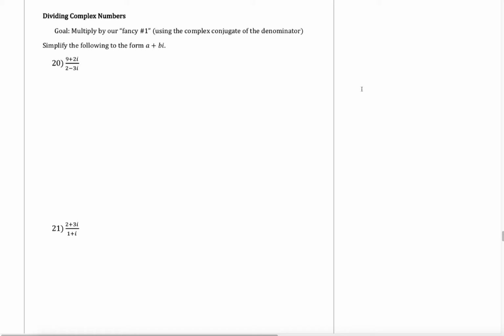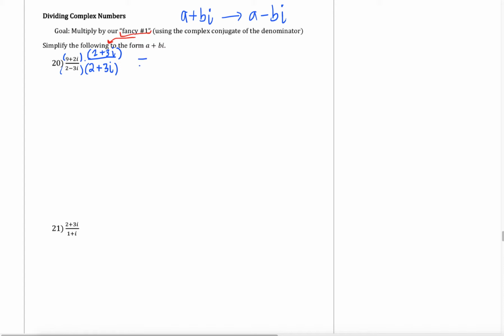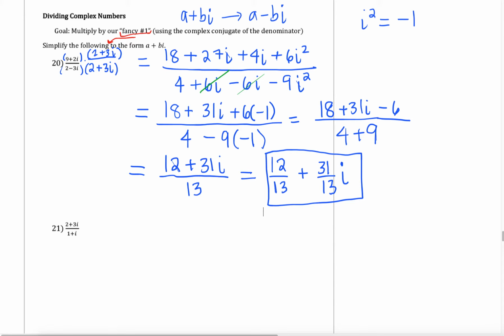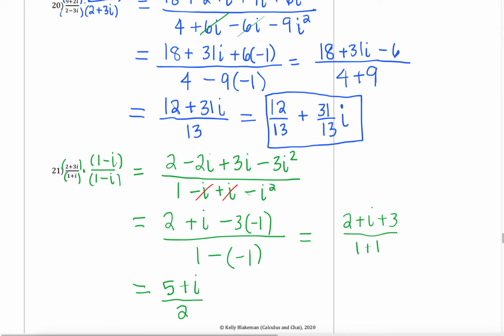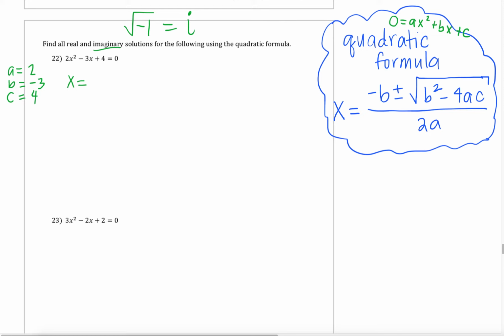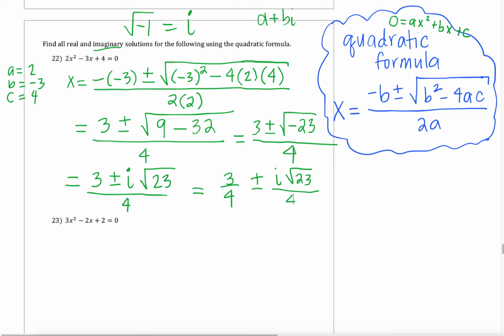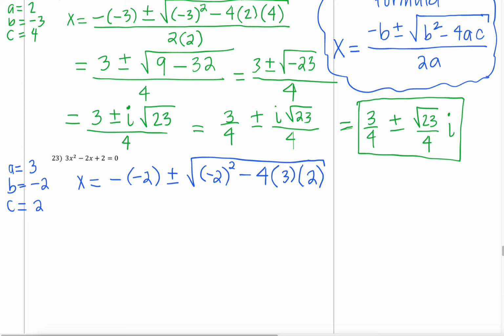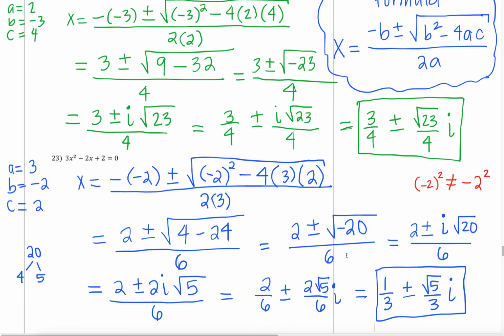Algebra - Complex & Imaginary Numbers (Part 2)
In this video you will learn how to divide complex numbers and solve for all imaginary solutions to a quadratic equation using the quadratic formula.